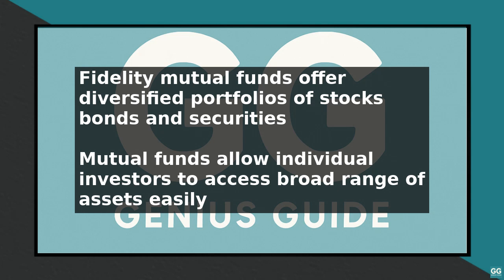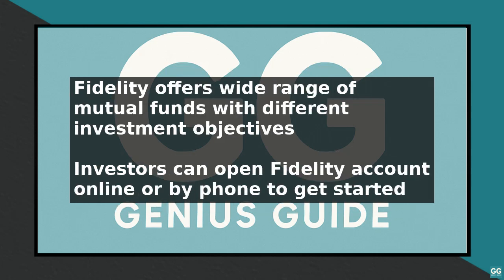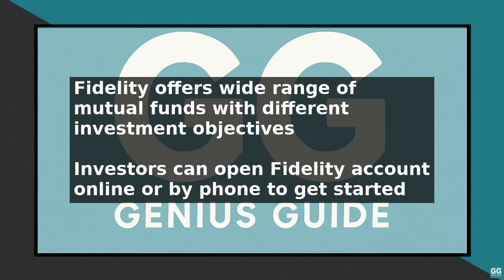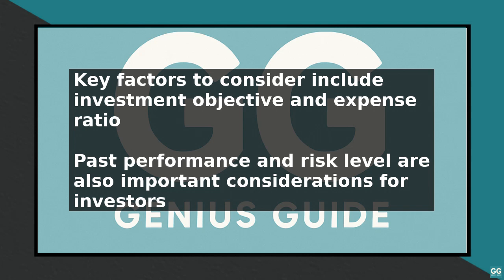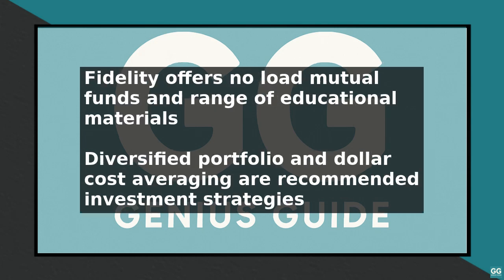Beginners Guide To Fidelity Mutual Funds (2025)